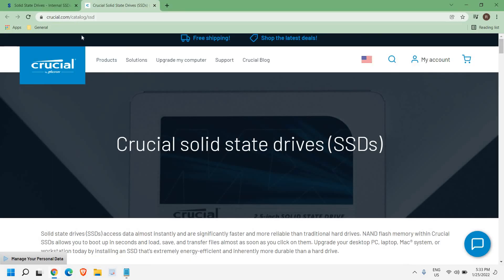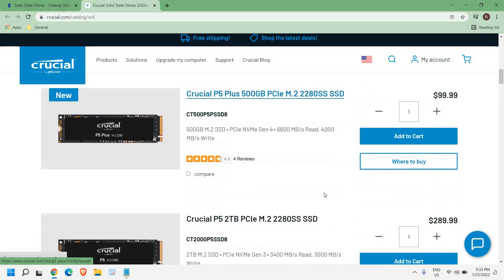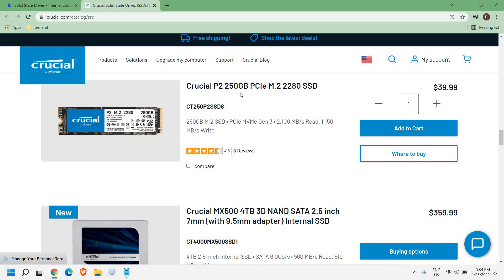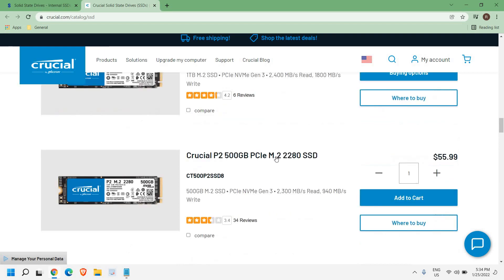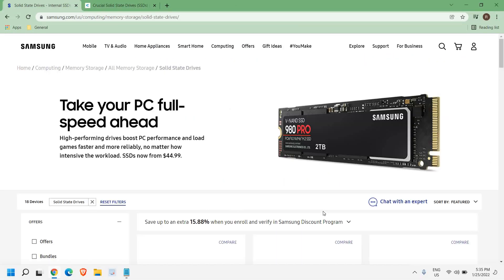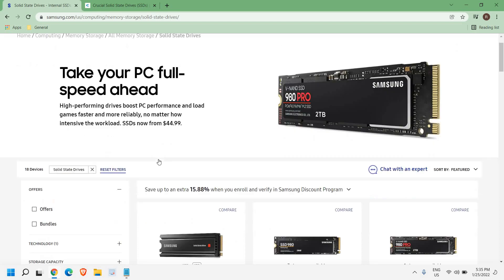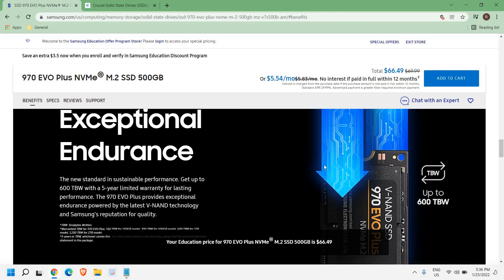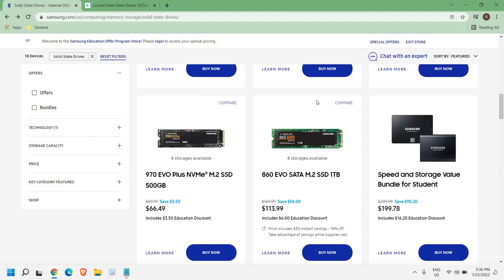Why SSD is Faster? Which One To Pick??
Get the best SSD Solid State Drive for your Desktop or Laptop. Why SSDs are faster and give you a better performance? After Installing SSD boot time and performance of computer increases. SSD vs HDD explained. Get the Best SSD Drive for Laptop PC or Desktop.